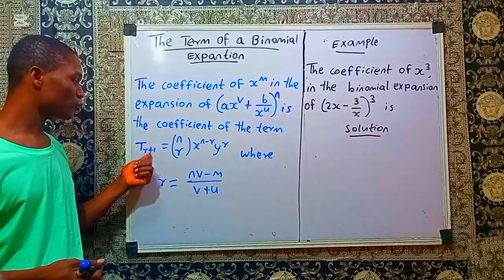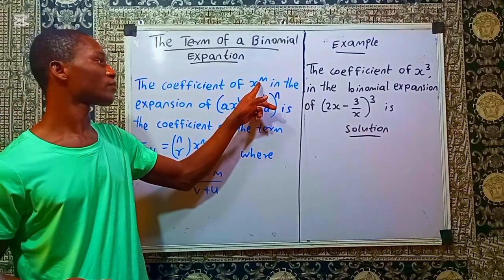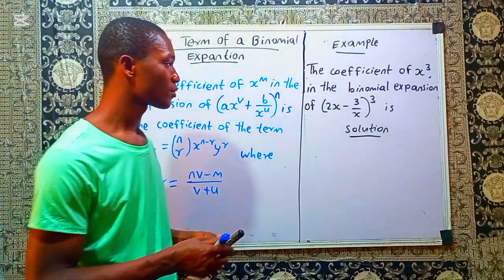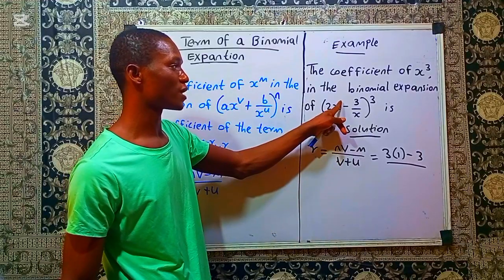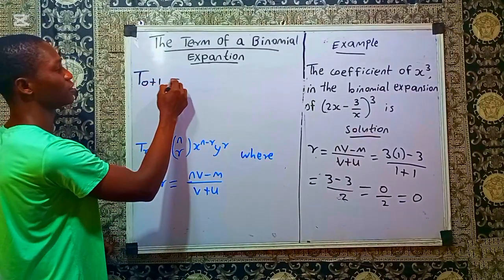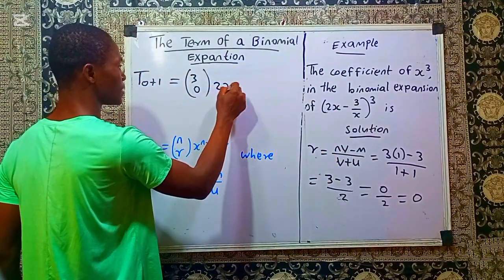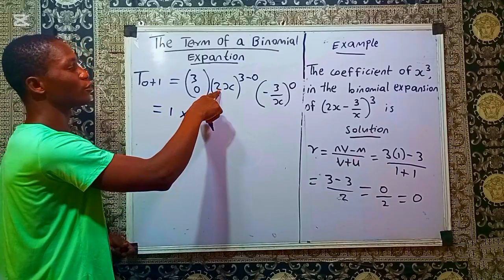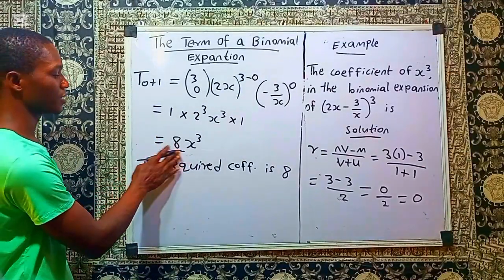The Terms of a binomial expansion: The coefficient of x raised to power m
finding the coefficient of x raised to power m in a given binomial expansion example 1